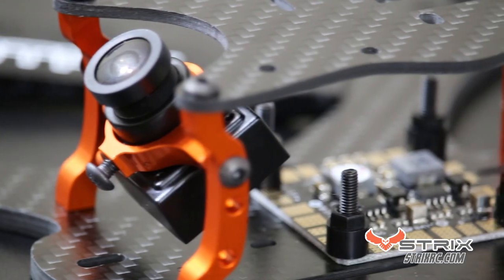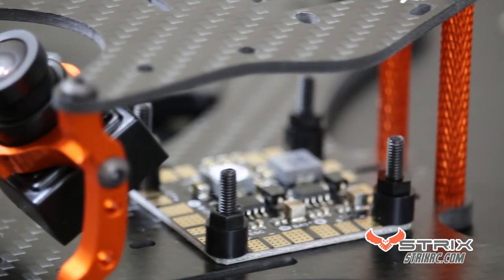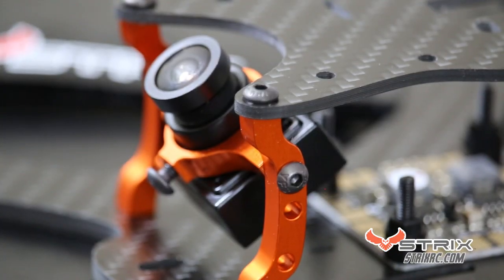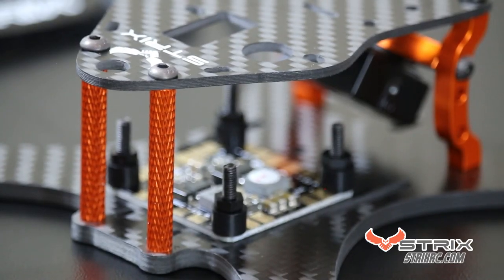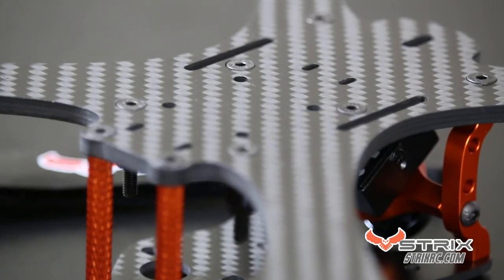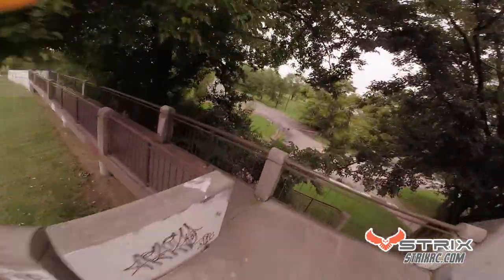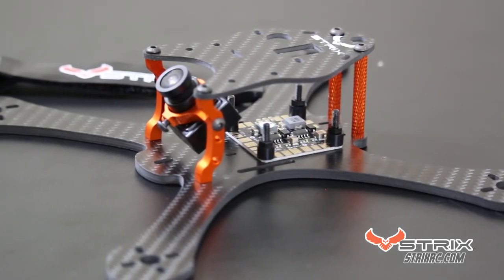Strix AWK210 Short